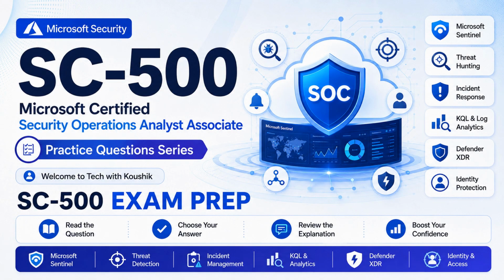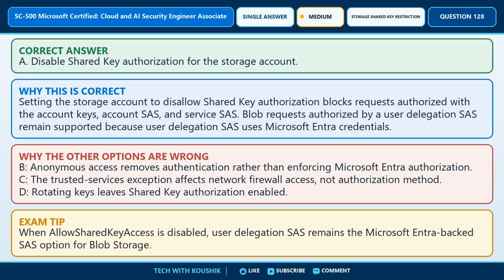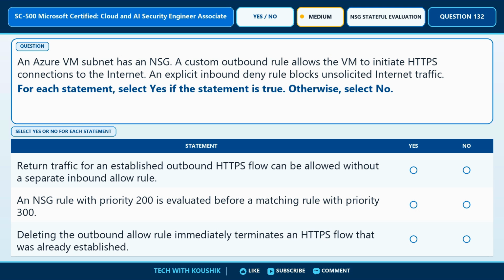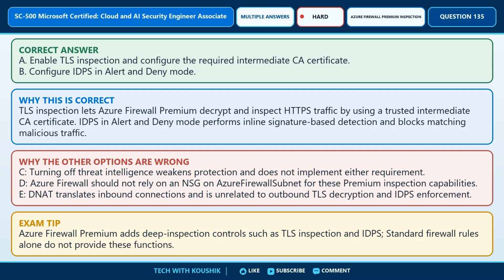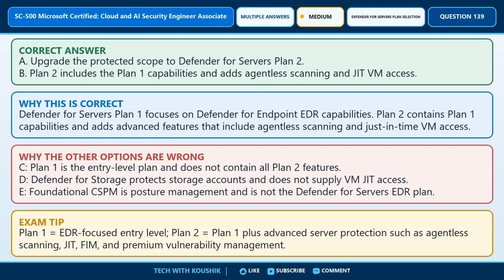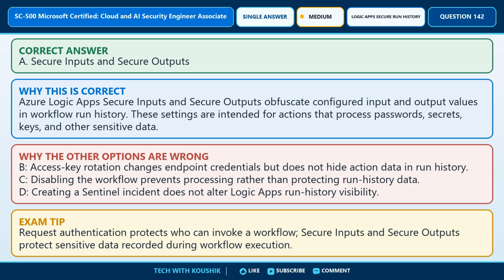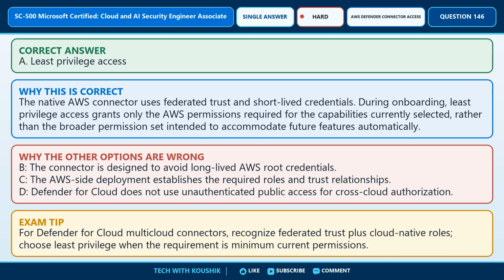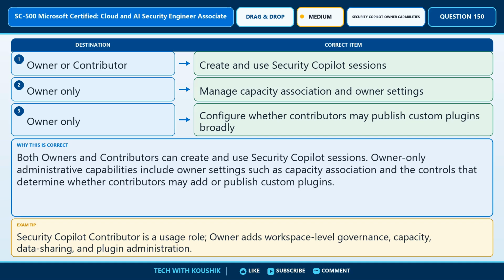SC-500 Exam Prep Questions & Answers 2026 | Microsoft Cloud & AI Security Engineer | 26 Qs | Set 4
Put your SC-500 Microsoft Certified: Cloud and AI Security Engineer Associate knowledge to the test with Questions 125–150 in this independent Practice Set 4.

Prepare for the Microsoft SC-500: Implementing End-to-End Security Controls for Cloud and AI Workloads exam with this 2026 SC-500 practice-question series.

In Set 4, practise 26 SC-500 exam-style questions — Q125–150 — with correct answers, clear explanations, and exam-focused Microsoft Cloud & AI security reasoning.

Aim for your best score, but pay special attention to the questions you get wrong.

✅ Azure, Microsoft Entra, Defender, Sentinel & AI security scenarios

Track your score as you progress and use the explanations to identify areas that need more revision.

📚 SC-500 TOPICS COVERED

🎯 SECURITY & EXAM REASONING

SC-500 focuses on securing cloud, hybrid, application, data, identity, compute, and AI workloads.

Practise how to:

• Choose the right identity and access controls
• Secure storage, databases, networks, and compute
• Protect AI workloads and applications
• Apply governance, compliance, and least privilege
• Manage security posture with Defender for Cloud
• Configure monitoring, event collection, and automation
• Compare valid solutions and choose the BEST security control

00:00 Introduction
00:27 Question 1
01:40 Question 2
03:17 Question 3
04:56 Question 4
06:30 Question 5
08:13 Question 6
09:32 Question 7
11:05 Question 8
12:23 Question 9
13:54 Question 10
15:40 Question 11
17:32 Question 12
19:04 Question 13
20:16 Question 14
21:55 Question 15
23:49 Question 16
25:14 Question 17
27:11 Question 18
28:49 Question 19
30:20 Question 20
31:53 Question 21
33:06 Question 22
34:48 Question 23
36:38 Question 24
37:51 Question 25
39:01 Question 26

🗓️ COMPLETE SC-500 PRACTICE LIBRARY

150 Questions • 4 Standalone Sets

Set 1: Q1–41
Set 2: Q42–83
Set 3: Q84–124
Set 4: Q125–150

Attempt each question before viewing the answer. Identify the security requirement, compare the Microsoft security options, eliminate unnecessary or incomplete controls, and choose the BEST solution.

Review incorrect answers and revisit weak areas such as identity, networking, Defender for Cloud, compute security, AI security, governance, and monitoring.

🎯 ONE-TO-ONE CLOUD & SECURITY MENTORSHIP

For personalised certification guidance, study planning, Microsoft Azure, security, cloud architecture, AI security, or career development:

For Microsoft certification practice questions, Azure, cloud security, AI security, AWS, DevOps, cybersecurity, and certification-preparation content.

Microsoft, Azure, Microsoft Entra, Microsoft Defender, Microsoft Sentinel, Security Copilot, and related names are trademarks of Microsoft Corporation.